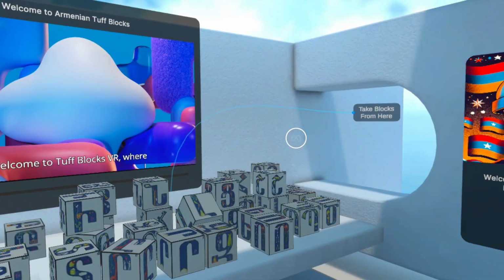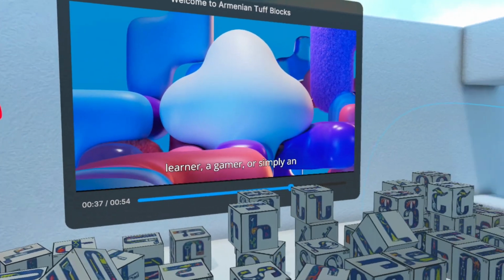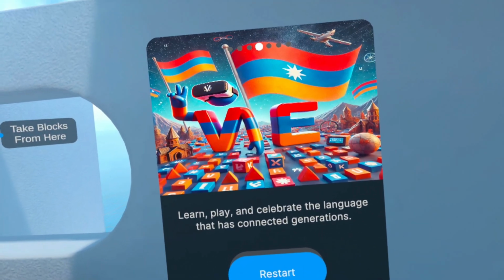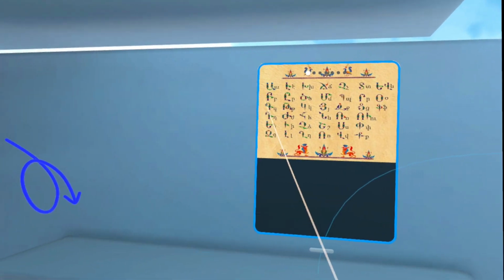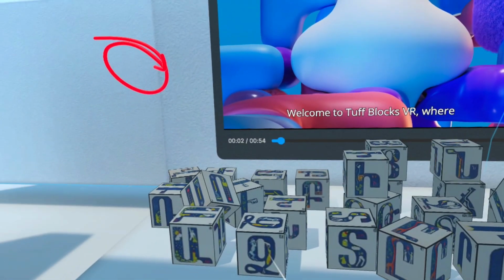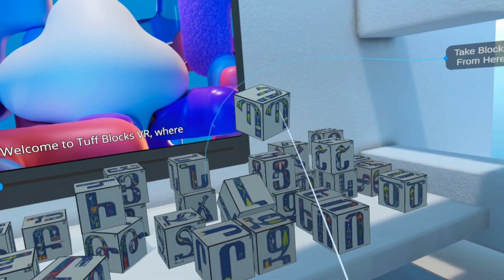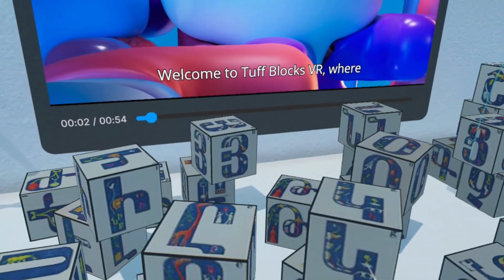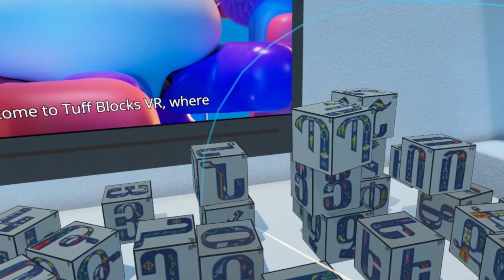Sneak Peek 15: Unity 6 - VR Example - Tuff Blocks - Armenian Runtime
In this sneak peek, you will see how easy it is to create a VR Application using the new Unity 6 game engine.